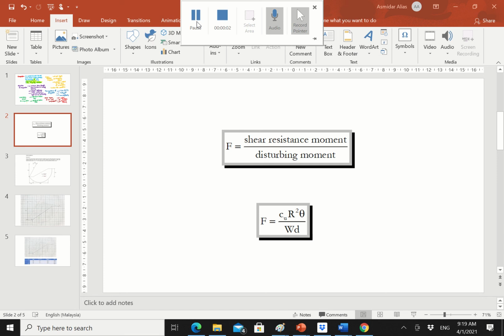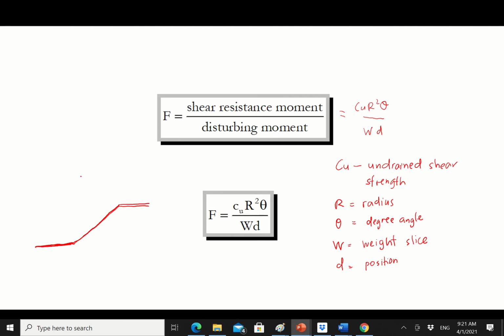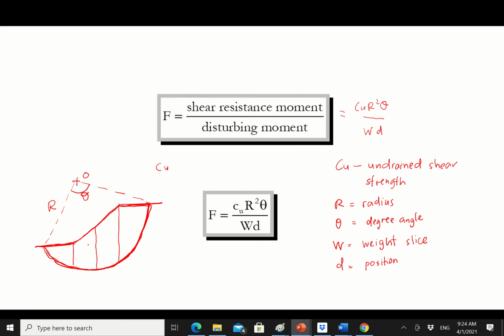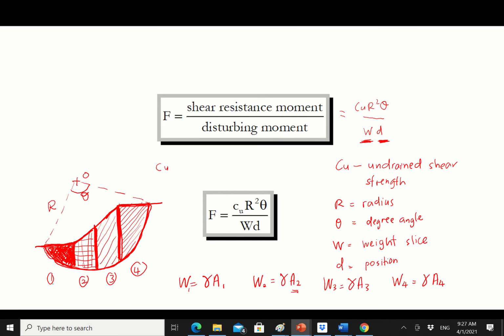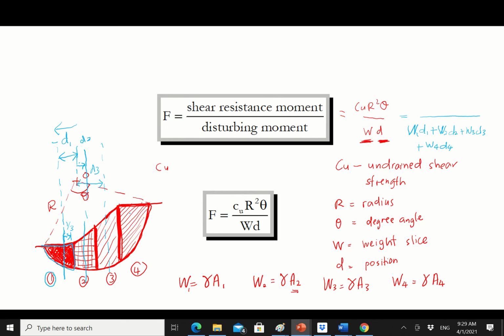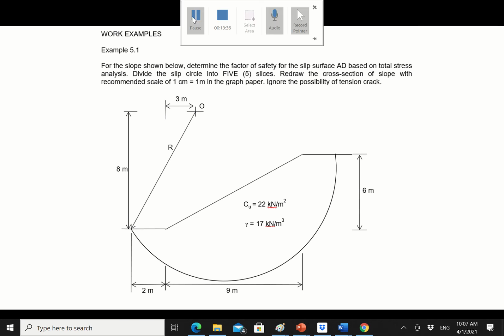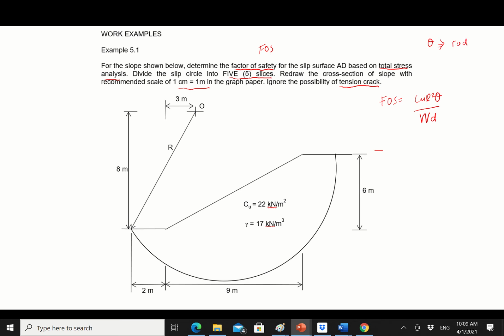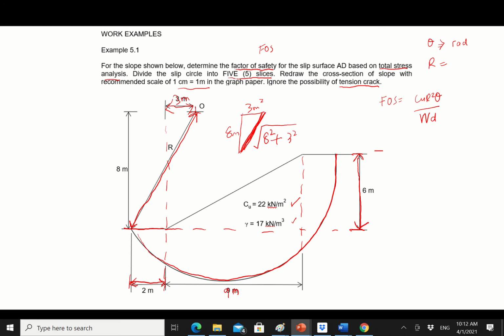Total Stress Analysis